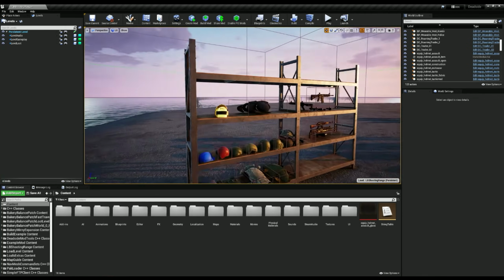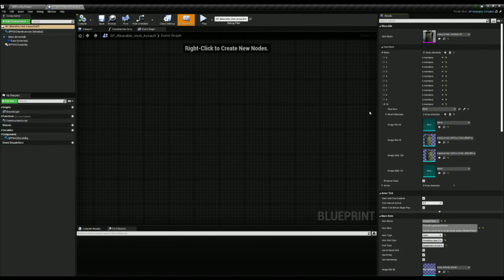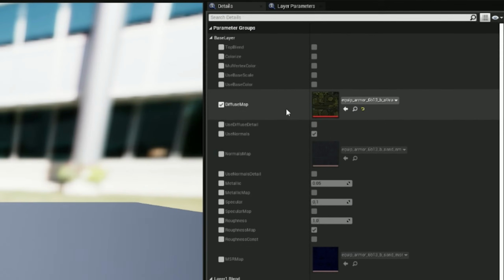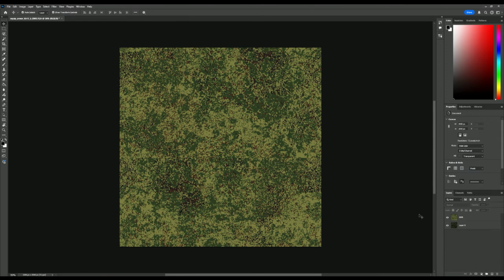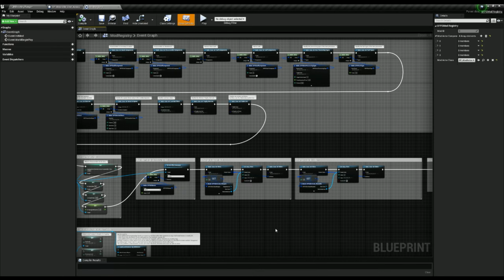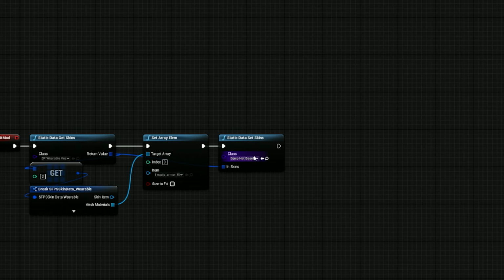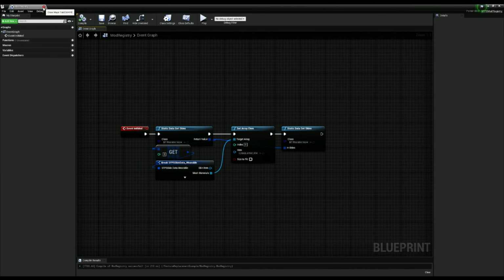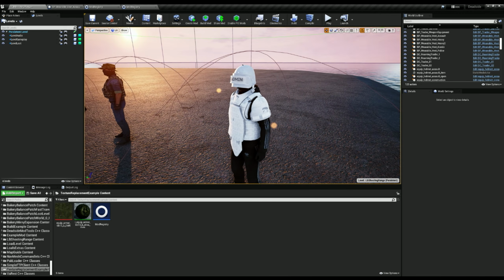Deadside Modkit - Equipment & Weapon Skin Replacement Basics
Lead CM Loafs tutorial replacing the skins of clothes, armor, and weapons in Deadside.